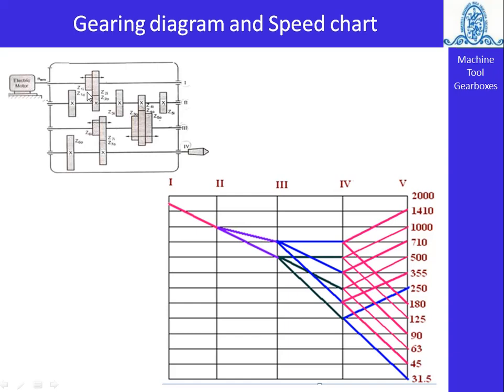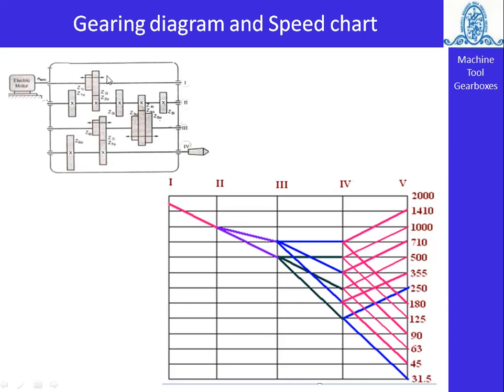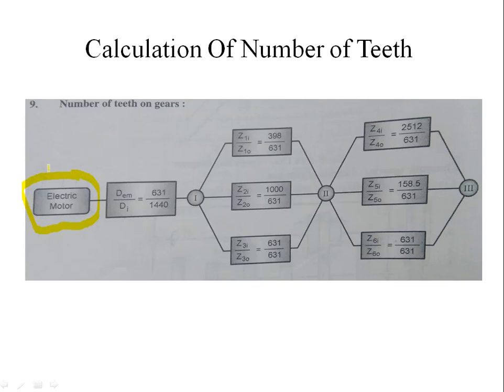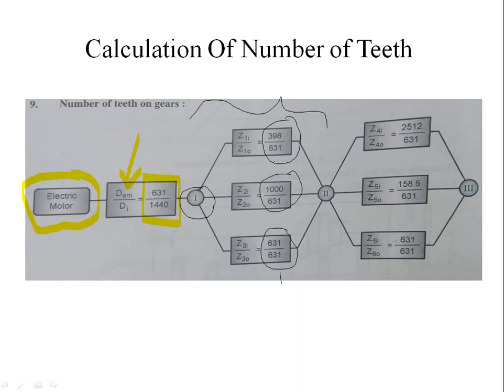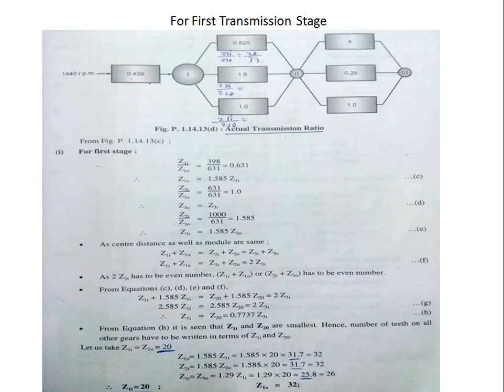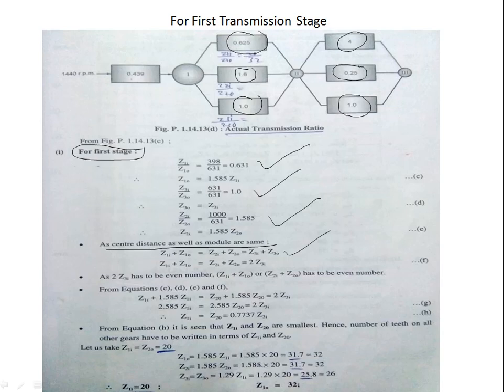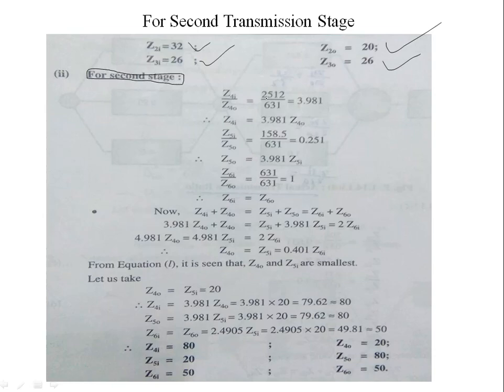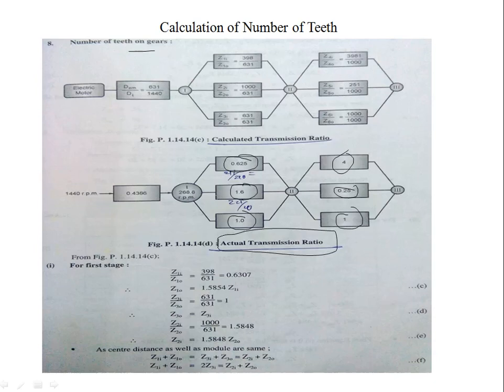Gearing Diagram and Calculation of Number of Teeth on gear